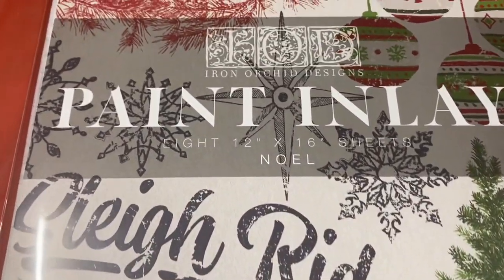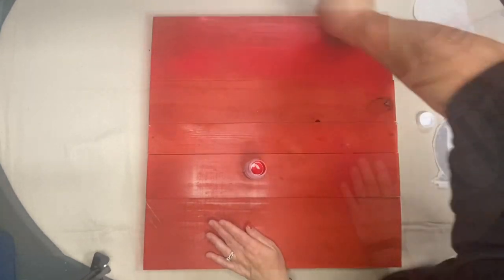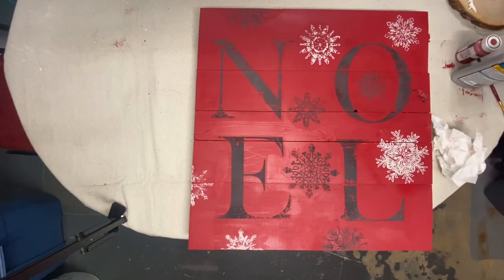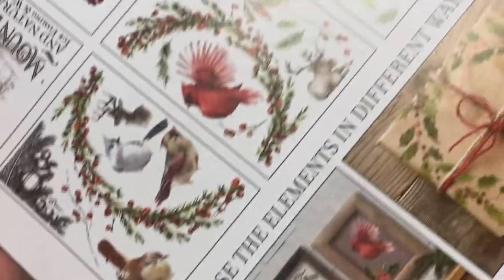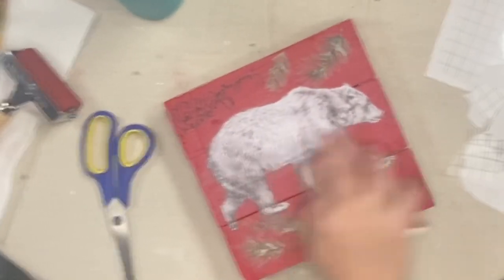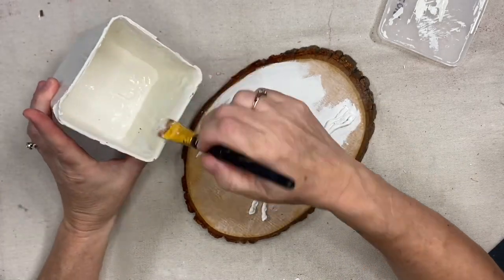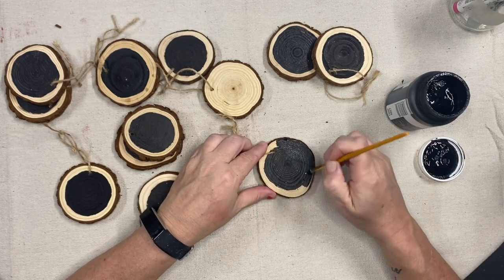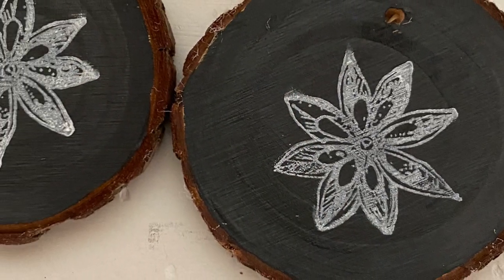IOD Christmas release introduction and flips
IOD Christmas introduction and thrift flips. In the video I will use a few of the 2022 IOD Christmas products to create thrift flips to sell in my booth. I accidentally picked all rustic wood thrift flips for this video and I love how they all turned out. They were so easy!!.